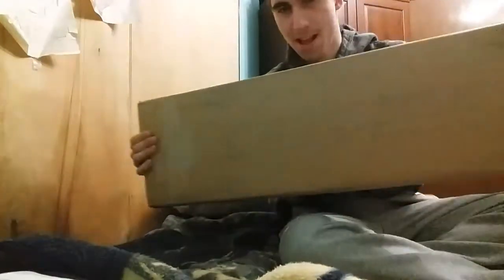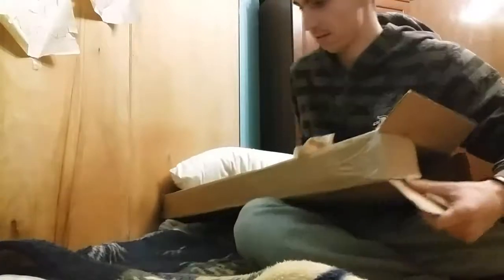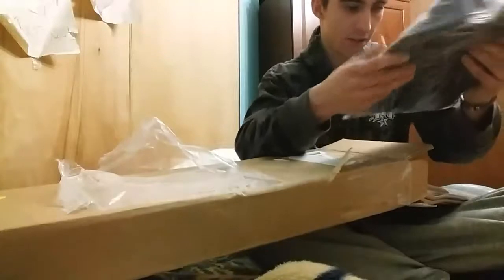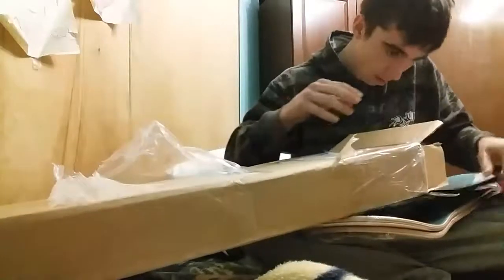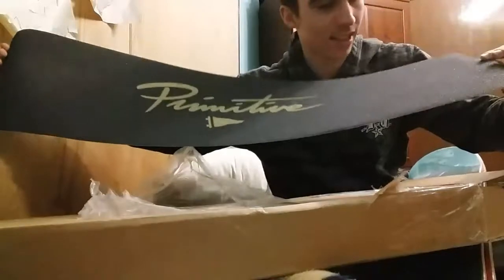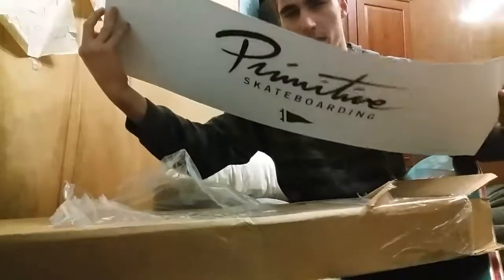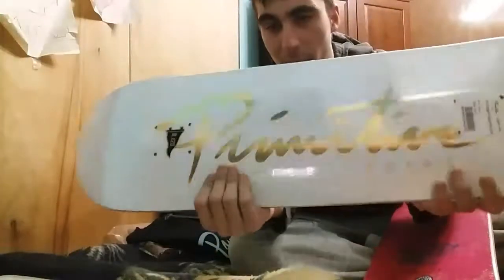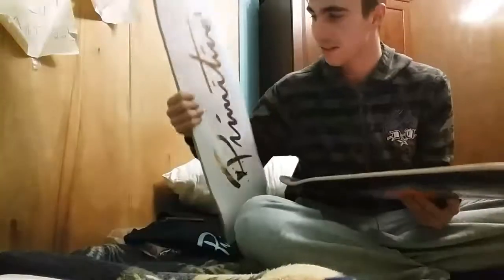Holiday Primitive Unboxing 2